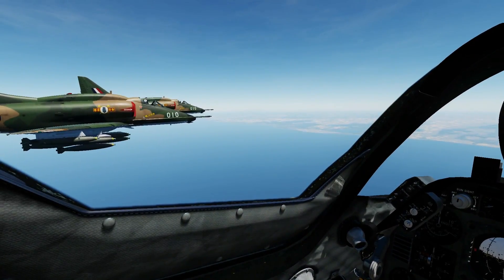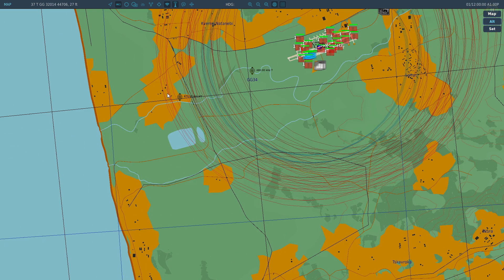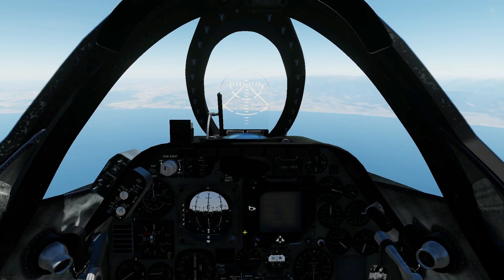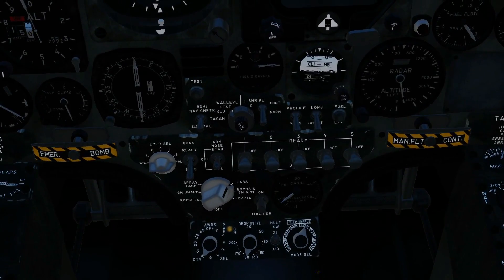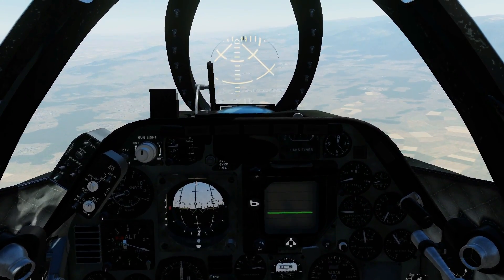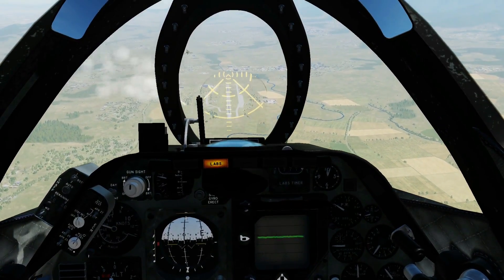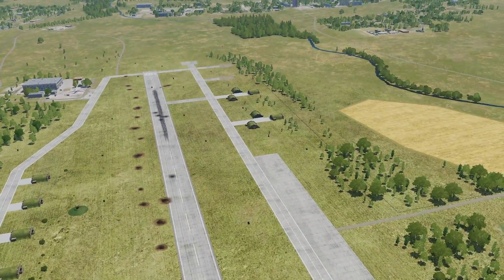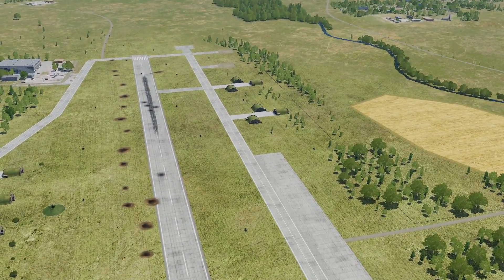A-4E Skyhawk: CP-741 Toss/Loft Bombing Tutorial | DCS WORLD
*Using version 2.0.0-Beta-2